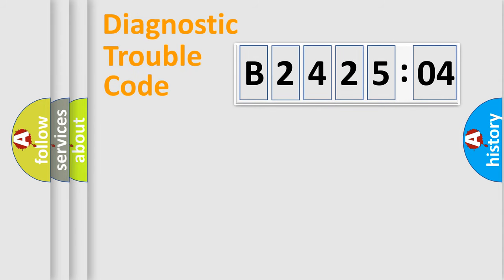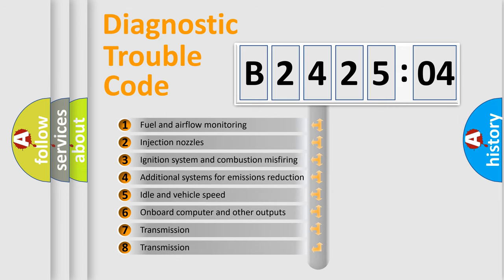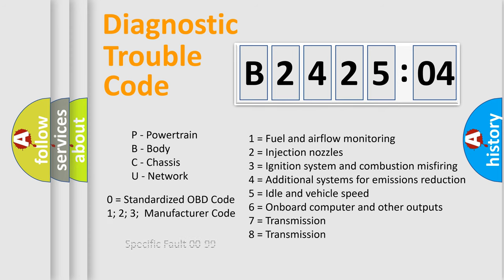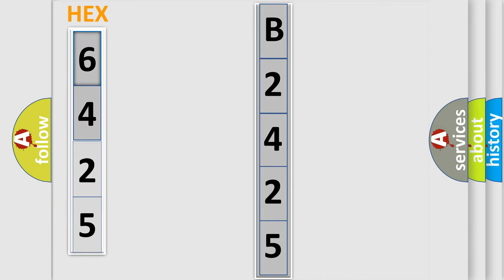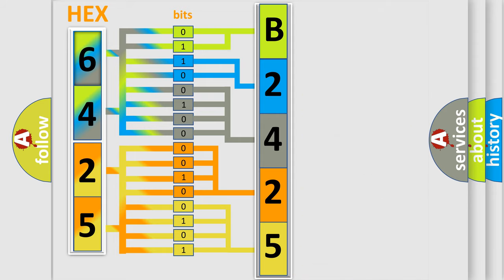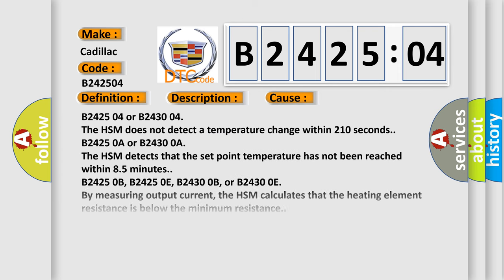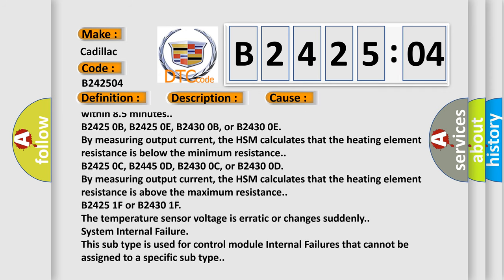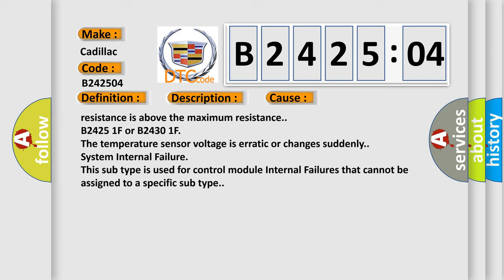DTC cadillac B2425-04 Short Explanation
Contents:
0:21 Basic DTC analysis according to OBD2 protocol standard.
1:48 Insight into programming
2:58 A diagnostically understandable description of the Diagnostic Trouble Code
3:05 Basic error definition

Make:
Cadillac
Code:
B2425 04
Definition:
Left Seat Heater Cushion Circuit Open
Description:
The HSM must be powered and the heated seat must be enabled.
Cause:
B2425 04 or B2430 04
The HSM does not detect a temperature change within 210 seconds.
B2425 0A or B2430 0A
The HSM detects that the set point temperature has not been reached within 8.5 minutes.
B2425 0B, B2425 0E, B2430 0B, or B2430 0E
By measuring output current, the HSM calculates that the heating element resistance is below the minimum resistance.
B2425 0C, B2445 0D, B2430 0C, or B2430 0D
By measuring output current, the HSM calculates that the heating element resistance is above the maximum resistance.
B2425 1F or B2430 1F
The temperature sensor voltage is erratic or changes suddenly.